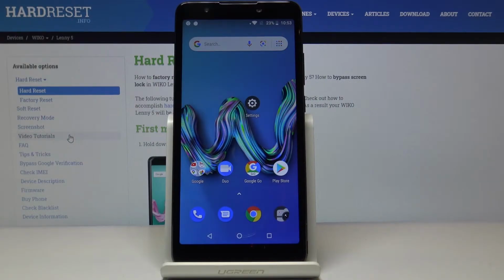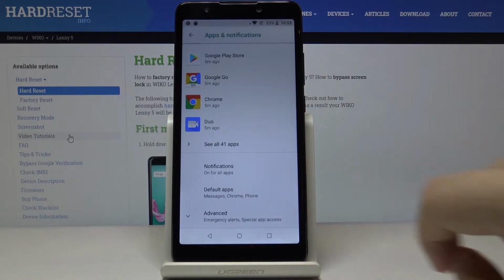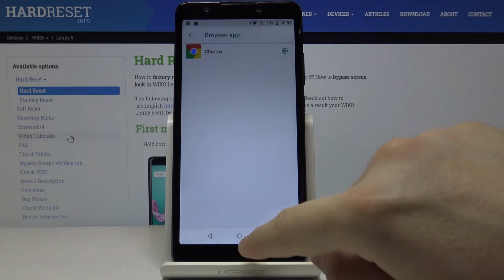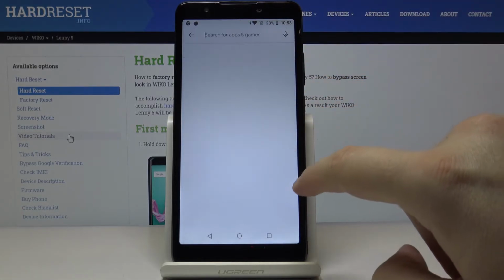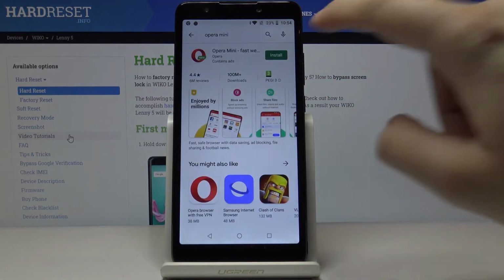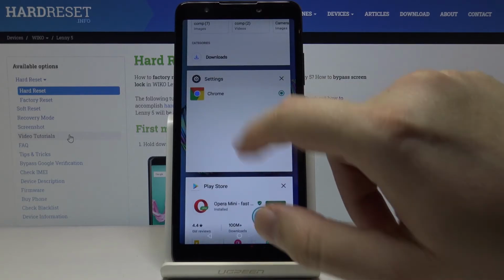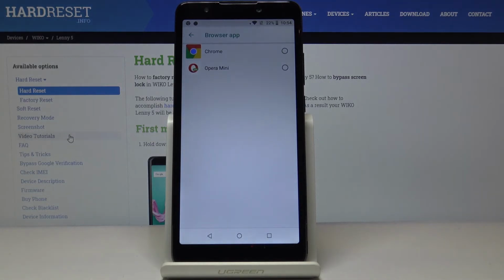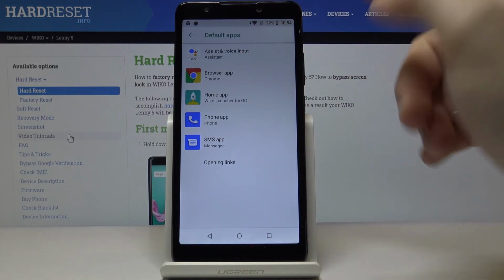How to Change Default Apps in WIKO Lenny 5 – Customize Default Apps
Open this tutorial as we want to show you how to manage default apps in WIKO Lenny 5. Follow the instructions and open the application settings. Our specialist will show you step by step how to change the defaults apps in WIKO Lenny 5. Are you looking for more tips? Visit our YouTube Channel and watch tutorials prepared by our team.